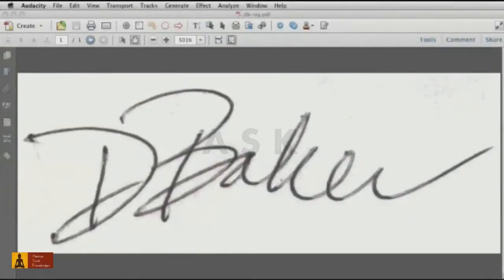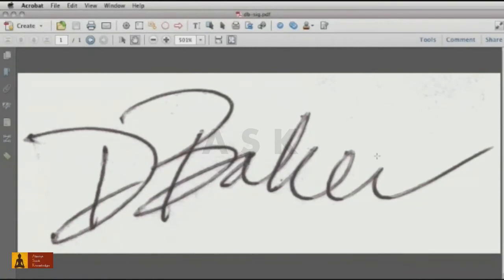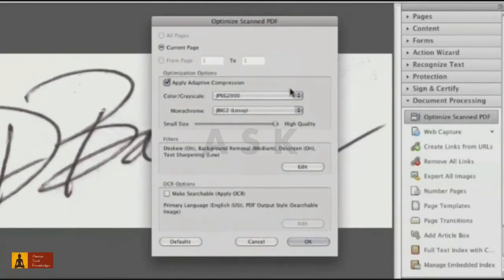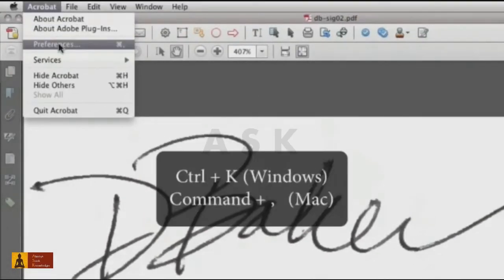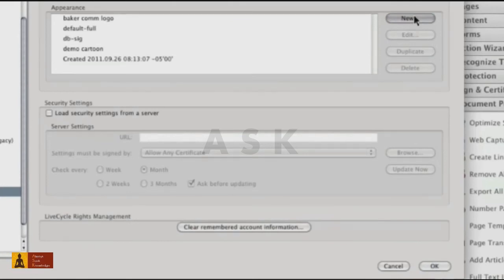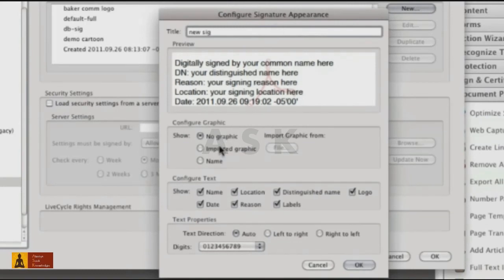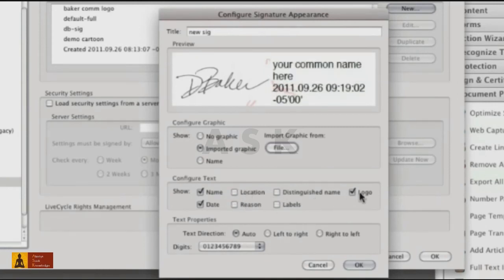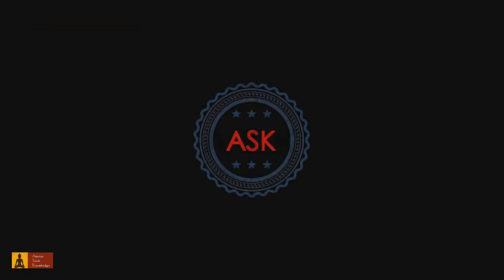How do I add a scanned signature to a digital signature.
Video is an explanation to add a scanned signature to a digital signature.